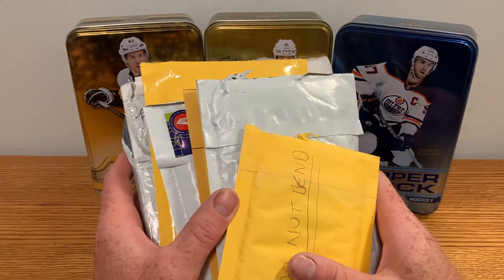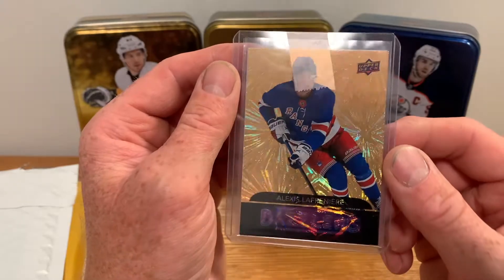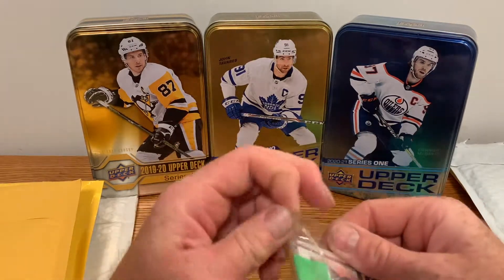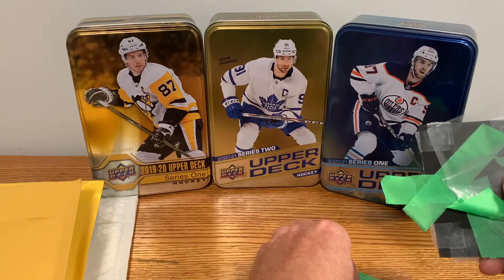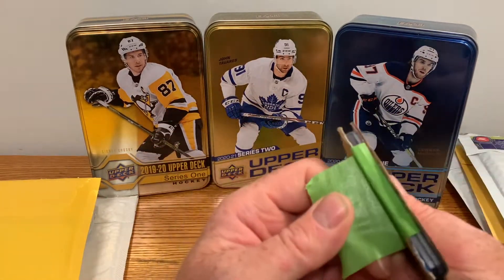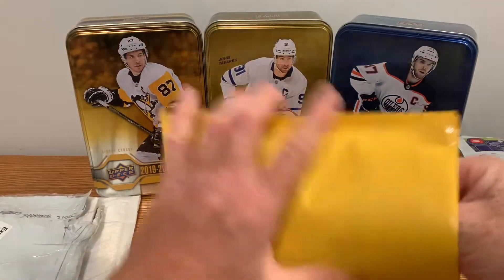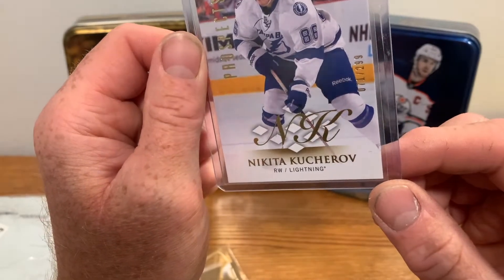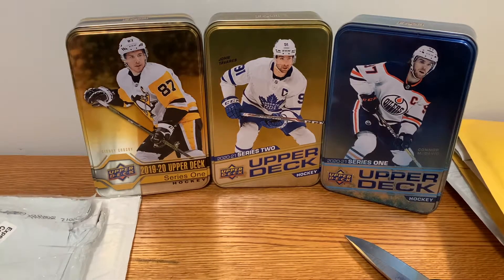HOCKEY CARD BREAKS RECENT PICK UPS #19: MARIO LEMIEUX ROOKIE!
HOCKEY CARD BREAKS RECENT PICK UPS 19